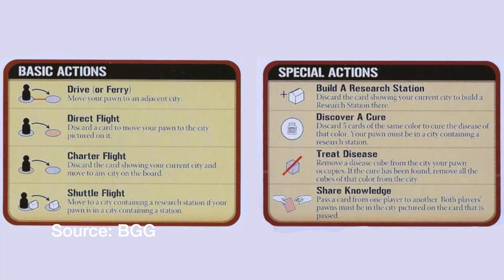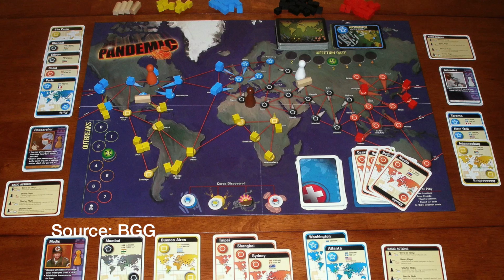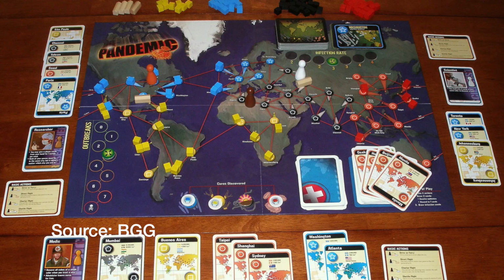Board Game Guide: Action Selection for New Players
Welcome back to Ready2Roll! We love to talk all things board games! Join us in the conversation!